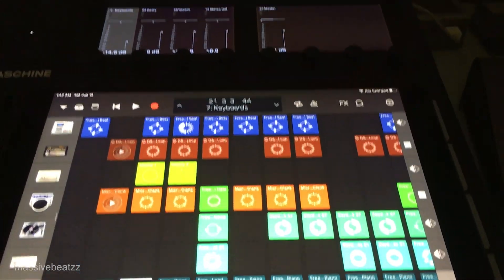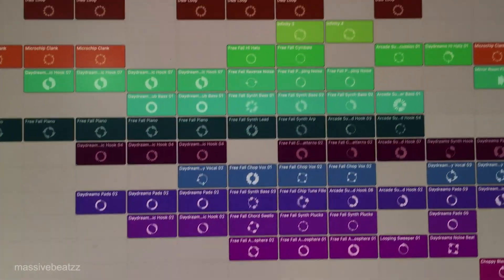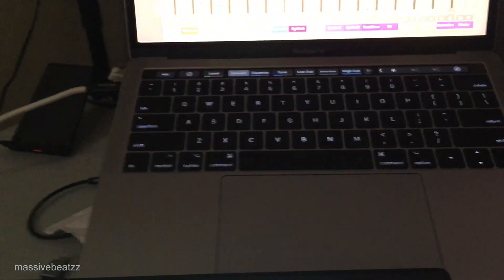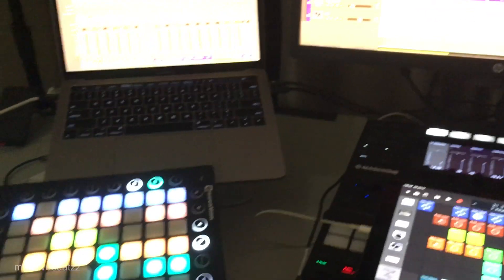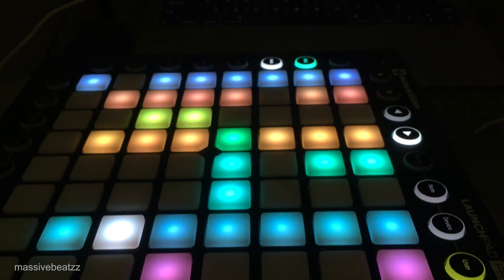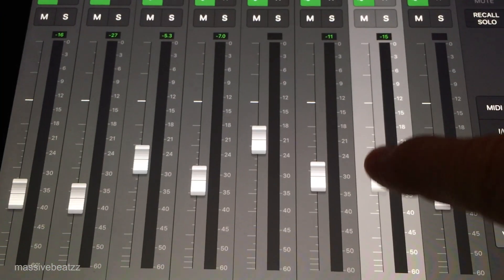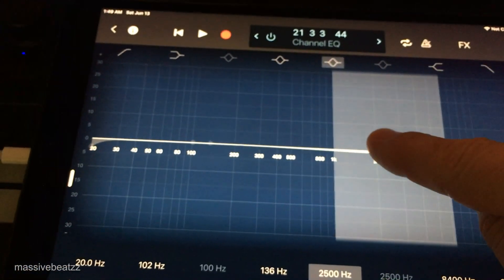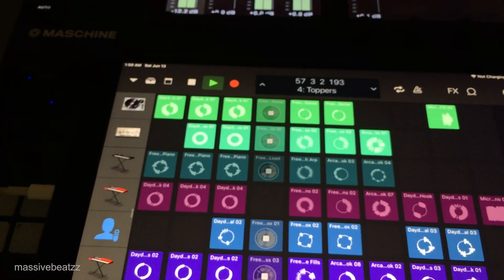Logic Pro X Live Loops -Tutorial [4K]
Apple Live Loops is a great way to break away from timeline based music and follow your intuition. I'm using an Ipad with Logic remote and a 13" MacBook Pro with Dual 4K monitors set-up, but anything simpler will do.
After setting up the session we get down to jam. The final step is to look at the recorded tracks and make fine tune edits and mix adjustments - and voila a track is born.